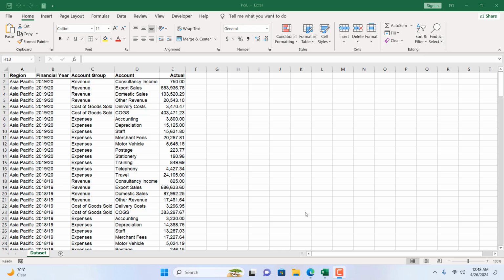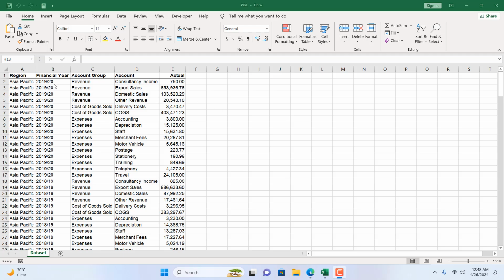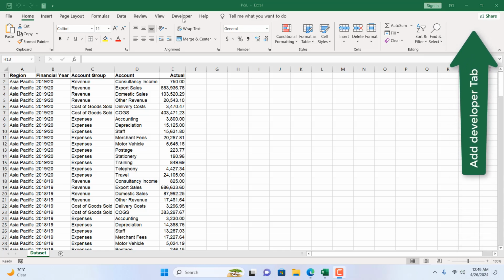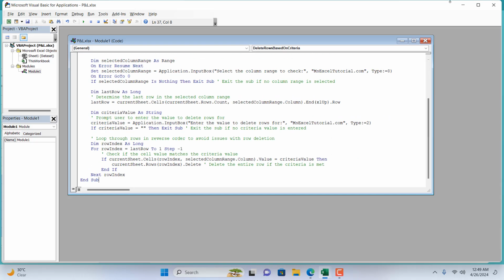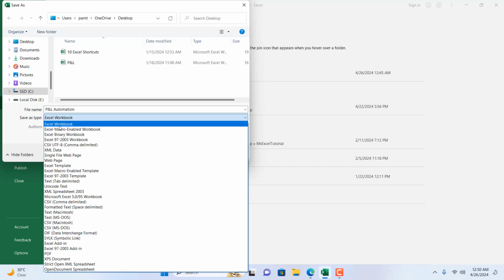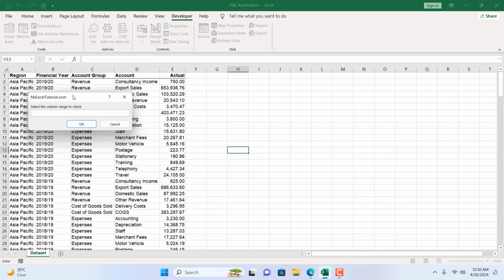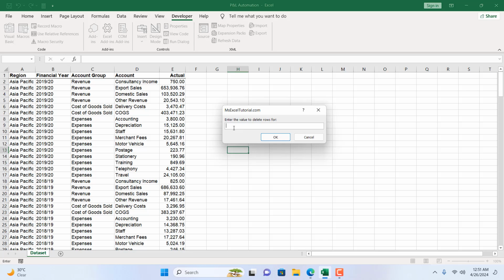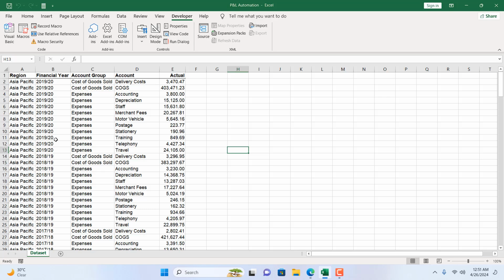How to Delete Rows Based on Criteria in Microsoft Excel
In this advanced excel tutorial, you’ll learn to delete rows based on criteria in Microsoft Excel. I’ve created a similar video on where I used Excel’s built-in feature and here is the link for you to consider.

Also, I’ve created several videos on copying rows to different worksheet based on criteria and they are as follows:

Now in this video I’ve use VBA to solve this and here is how it works:
Suppose you have a workbook where you have data, and you need process it. This could be a lead generation workbook, invoicing workbook, or even a project management workbook. The focus is to delete rows that are not important to you based on a specific criterion.

Now follow the instruction below to Remove Rows Based on Text in Excel:
*Step 1:* Click on the developer tab. If you don’t have the developer tab on your ribbon here is how to add it
*Step 2:* Click on Visual basic, Insert and then Module.
*Step 4:* Close the VBE (Visual Basic Editor)
*Step 5:* Save the workbook in .xlsm format if you wish to keep this feature for the future
*Step 6:* Click on “Macro” from the developer tab and Run the code named “DeleteRowsBasedOnCriteria”
*Step 7:* Select the column where you have your criteria and click ok
*Step 8:* Write the specific text or criteria and click ok. Remember this is case sensitive so you need to write exactly as it is written on the specific column.
Done. Your rows will be deleted based on your specified criteria or text.